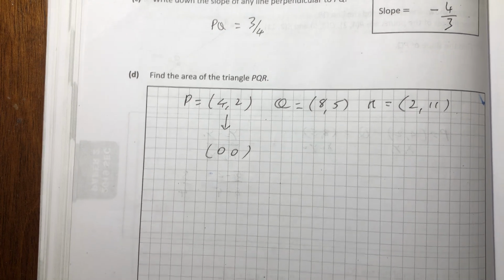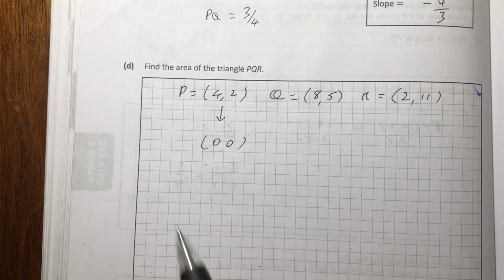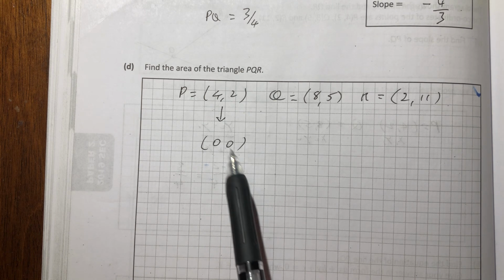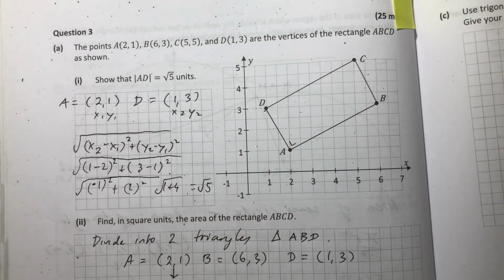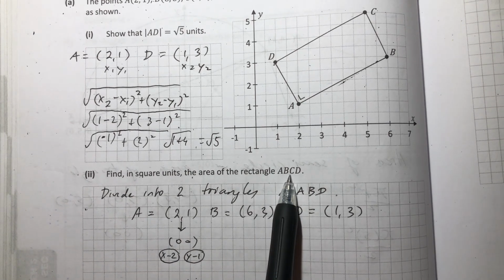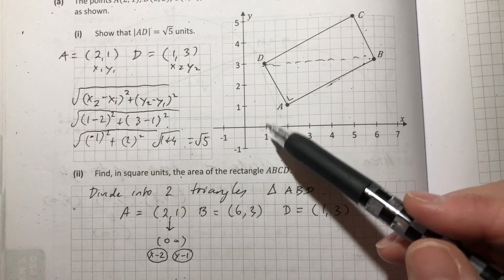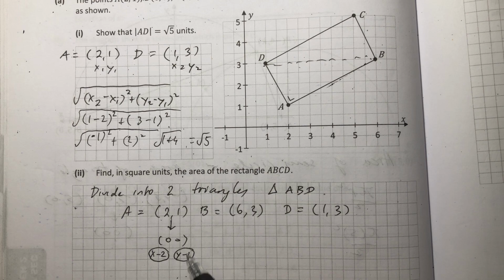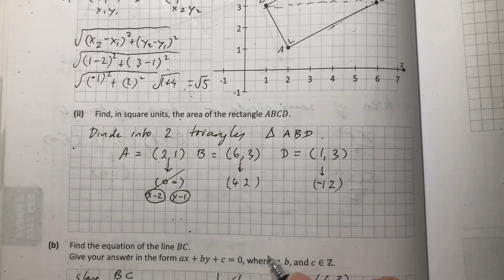Co ordinate Geometry Exam questions